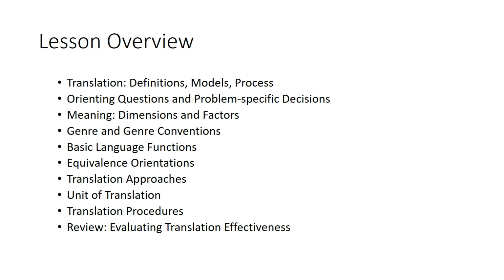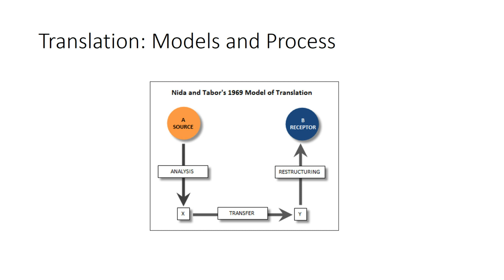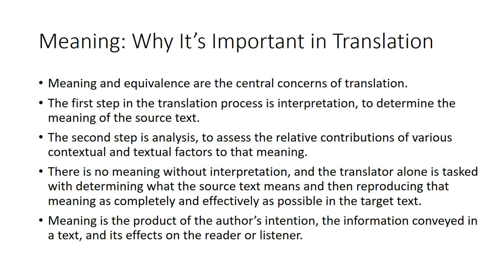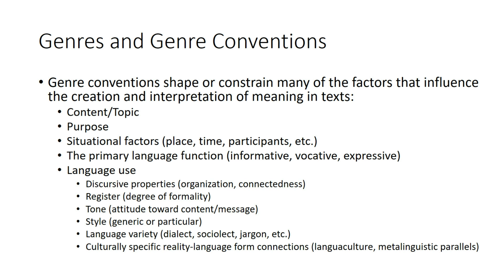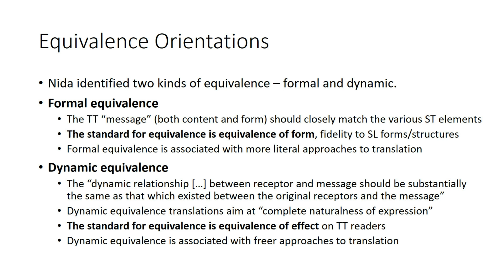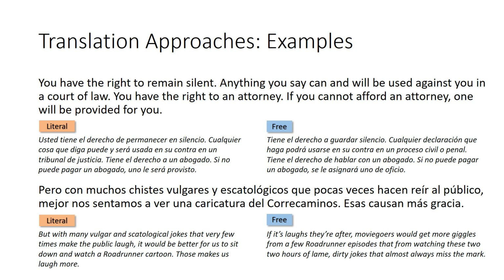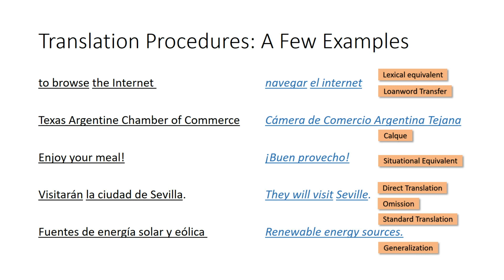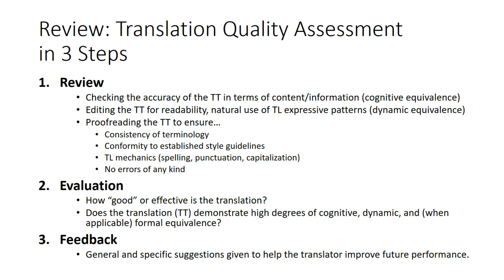SPN 610 - Key Terms and Concepts Translators Should Know and Understand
In this video I cover the following key terms and concepts:

Definitions of Translation and Models of the Translation Process
Orienting Questions and Problem-specific Decisions
Meaning: Dimensions and Factors
Genre and Genre Conventions
Basic Language Functions
Equivalence Orientations
Translation Approaches
Unit of Translation
Translation Procedures
Review: Evaluating Translation Effectiveness